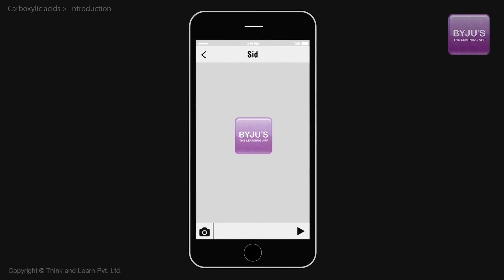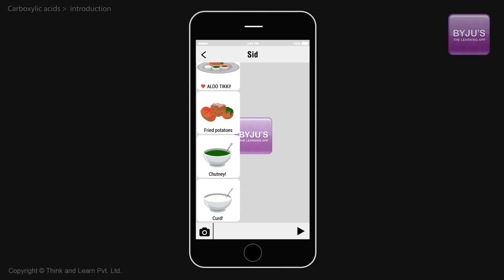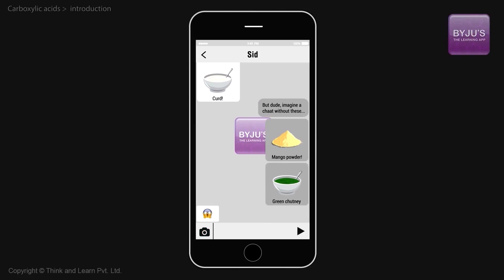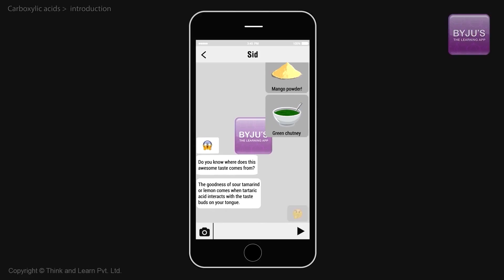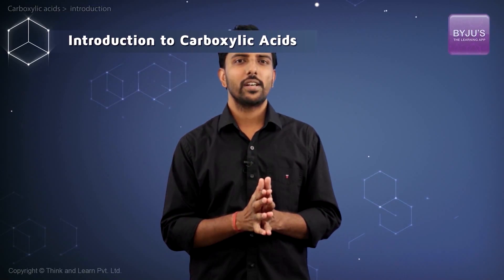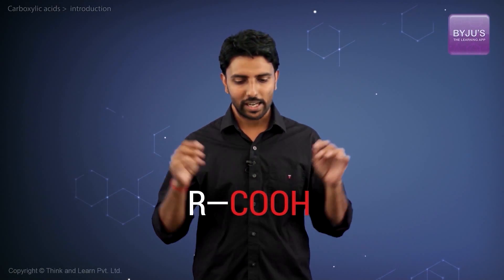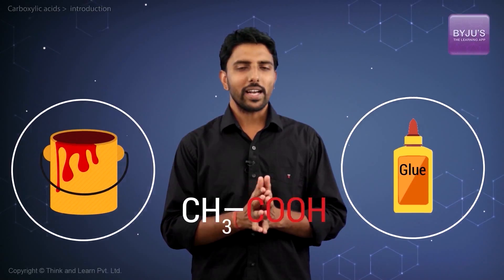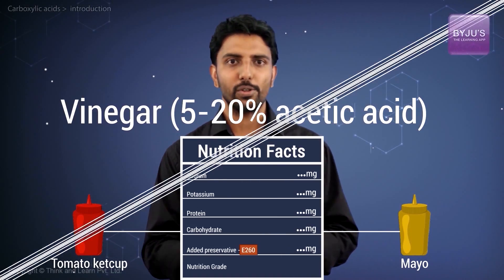Carboxylic Acid Structure, Properties, Formula and Uses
Uses of Carboxylic Acid and its structures with the formulas and properties has been shown in this video.

Get to know more in detail the uses of carboxylic acid by clicking on this